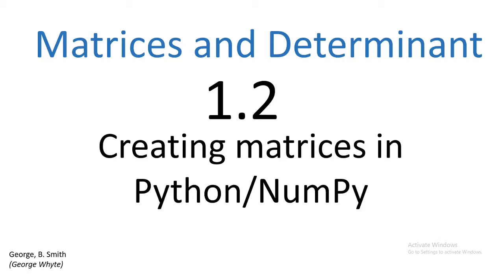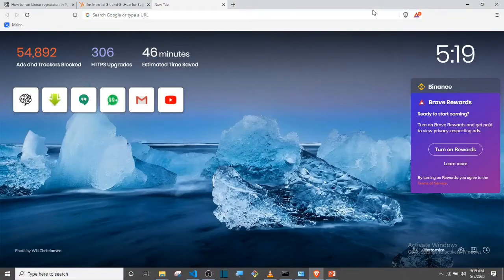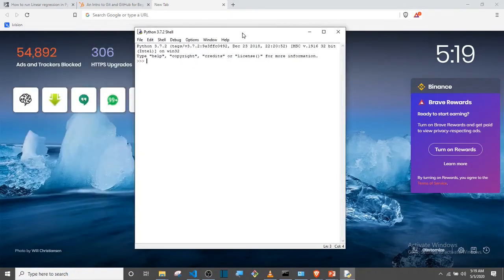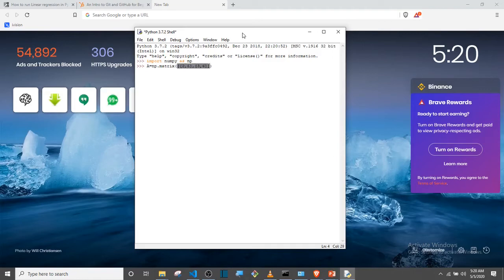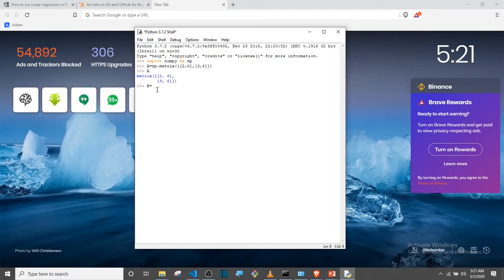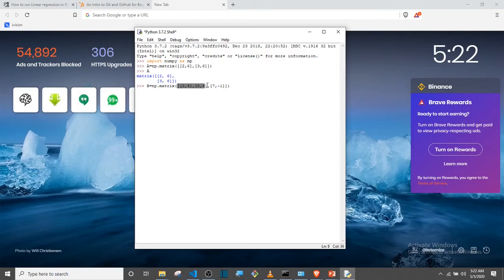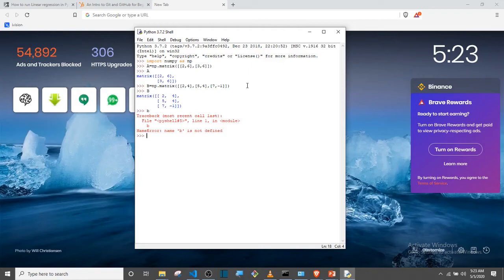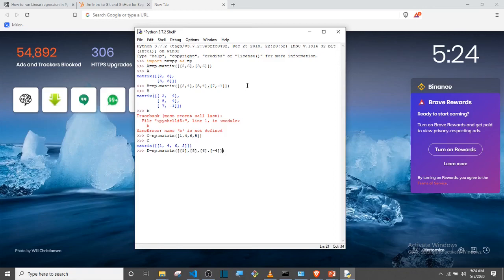1.2 Linear Algebra with python/Numpy. Matrix and Determinant. Creating matrices in python/numpy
Understanding matrices with numpy/ python all starts with you creating matrices. In this video, i explained how matrices can be created using the numpy library in python.
I explained four basic types of matrices, which includes square matrices, non square matrices and row/column vector/matrices.

In the next video i will be explaining how to obtain some of the attributes or properties of matrices.